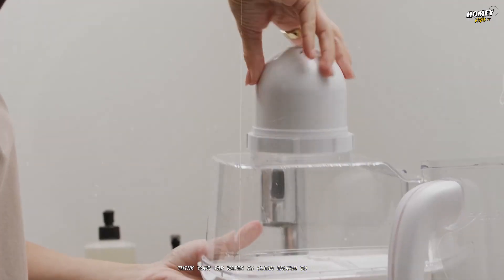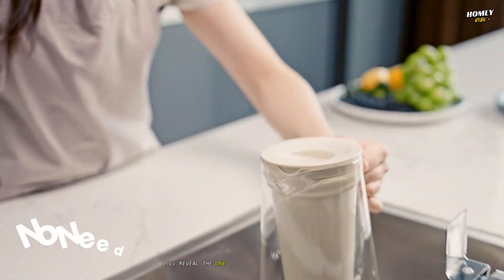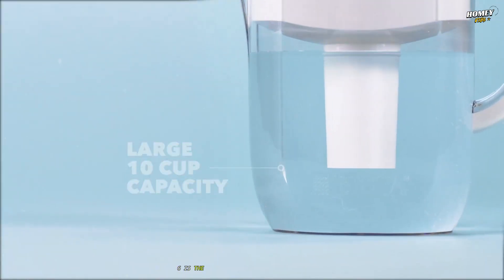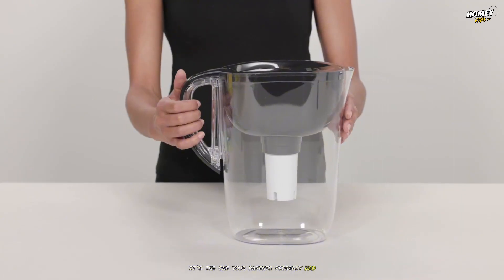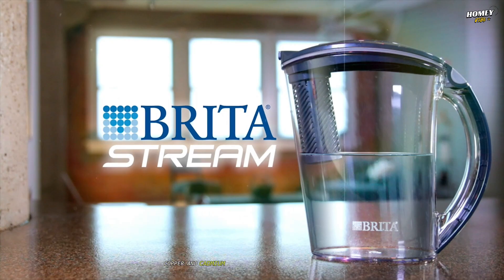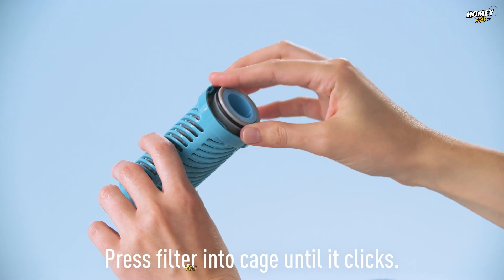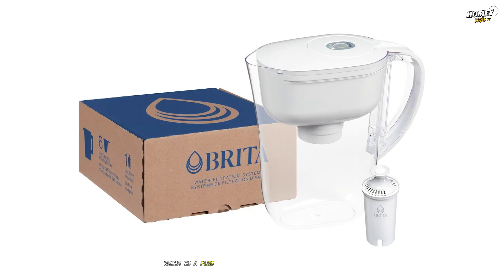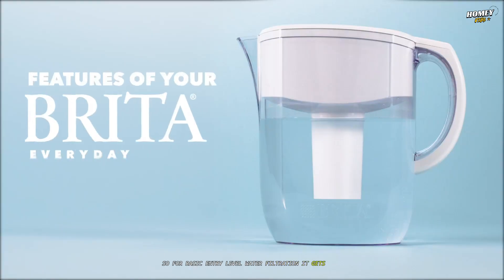6 Best Water Filter Pitchers 2025! Stop Drinking Micro‑Gunk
Discover how to choose the best water filter pitcher for cleaner, better-tasting drinking water at home—without the guesswork. This guide breaks down what matters most: removal of PFAS, microplastics, and common tap-water contaminants, plus how to pick between a filtered water pitcher vs. a water filter pitcher and dispenser for larger households.

Timelaps

0:00 - Intro: Best Water Filter Pitchers
0:31 - Brita Water Filter Pitcher
2:04 - Waterdrop Water Filter Pitcher
3:48 - Culligan with ZeroWater Technology Water Filter Pitcher
5:25 - PUR 7-Cup Water Pitcher
6:50 - LifeStraw Home Water Pitcher
8:39 - Aarke Purifier Glass Water Pitcher
10:19 - Outro: Water Filter Pitchers review

What’s inside: a practical walkthrough of core filtration standards to look for (like NSF/ANSI 42, 53, 401, and PFAS-related protocols), why sub-micron media matters for microplastic reduction, and how alkaline water pitchers compare for those prioritizing mineralized taste and higher pH. Expect clear tips to match a value water filter pitcher to everyday needs—whether for the fridge, the counter, or a compact water filter pitcher glass build.

This video also explains when a water filtration system (under-sink or whole-home) may be better than a pitcher, and how to evaluate certification claims vs. marketing language. If the priority is a water filter pitcher that removes PFAS, learn how to verify credible certifications and independent lab testing before buying. For those on well systems, see the section on selecting the best water filter pitcher for well water, with pointers on sediment, bacteria risk, and maintenance.

Looking for a water pitcher filter micro plastics focus? Learn how pore size, contact time, and tested performance affect microplastic reduction—and why realistic flow rates can be a positive sign of more thorough filtration. For fridge-friendly setups, the video highlights capacity, footprint, and refill ergonomics of a water filter pitcher for fridge use.